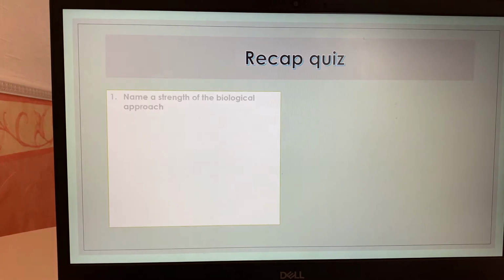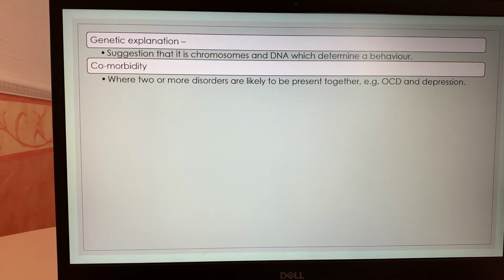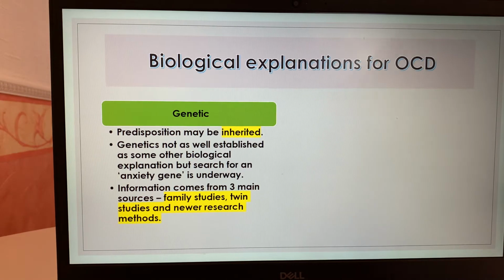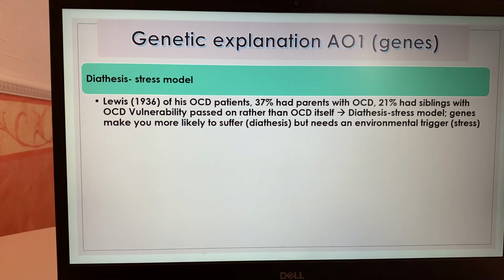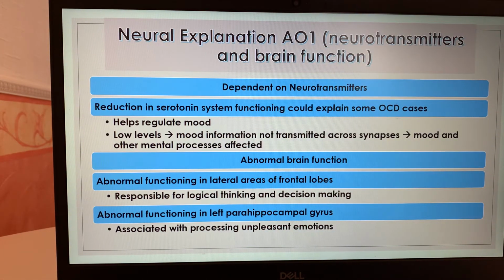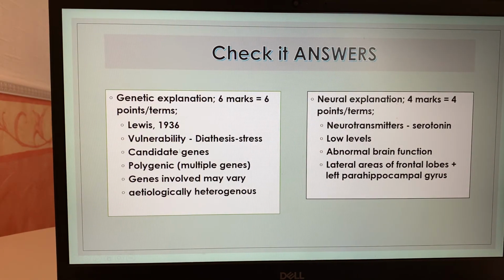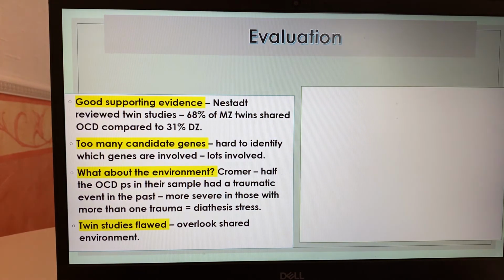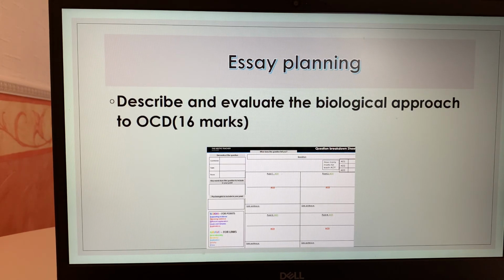Explanations of OCD